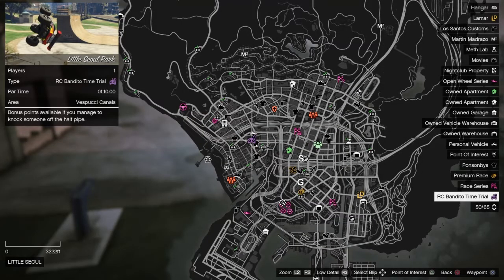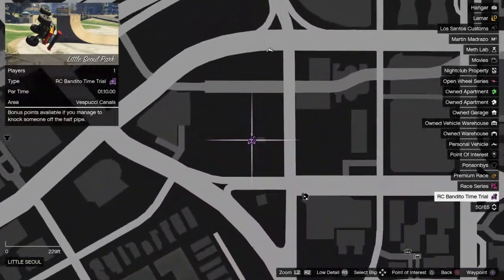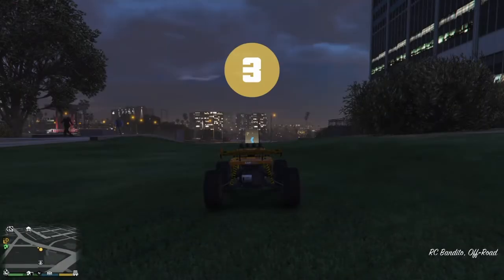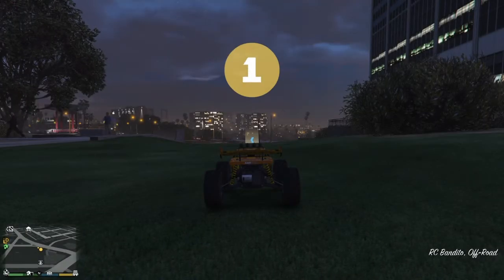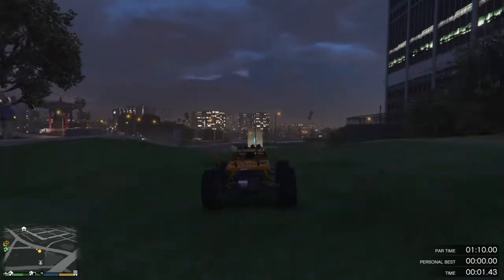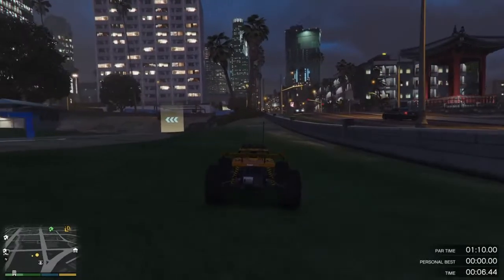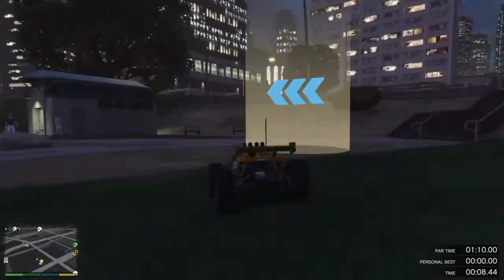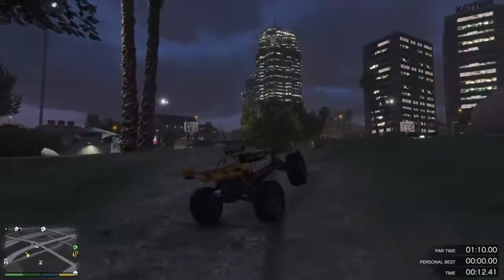Little Seoul Park RC Bandito Time Trial - Grand Theft Auto Online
Managed this one on my third attempt. Definitely still recommend a scrappy first run where you're trying but not to hard so you know the route, continue if you mess up so you know the full route. Then can focus on getting it right and where to slow down or how to take the corners.